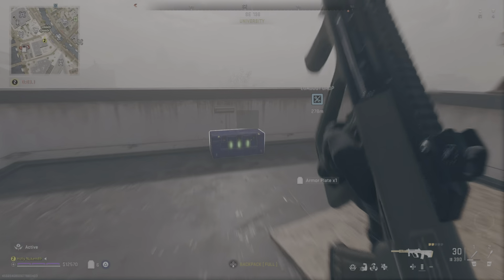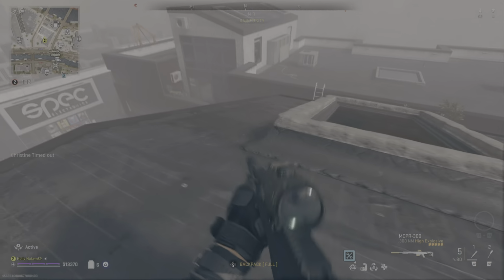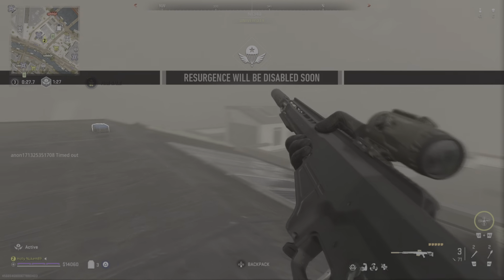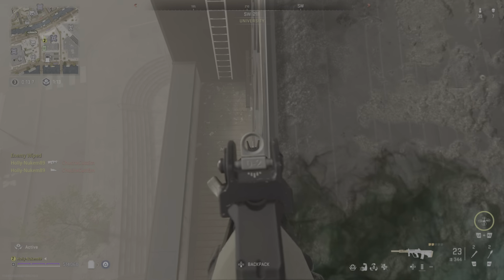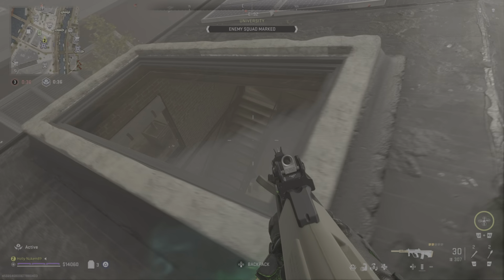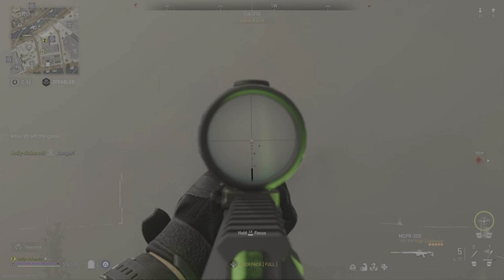Shoulda had this